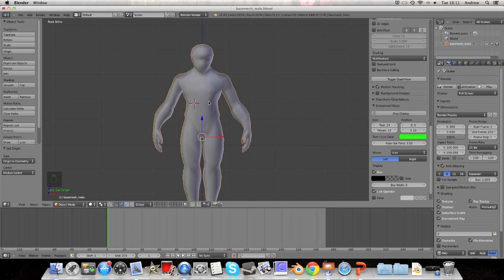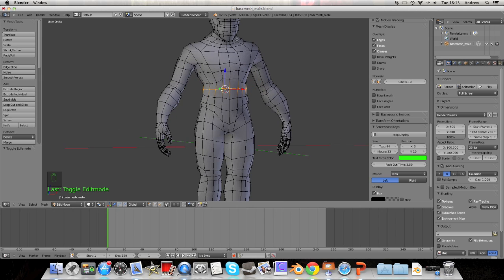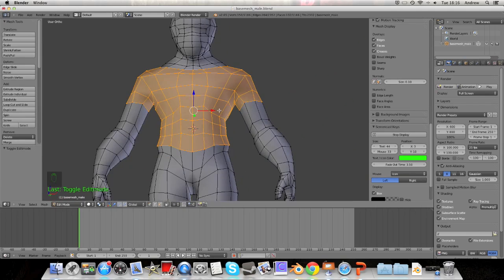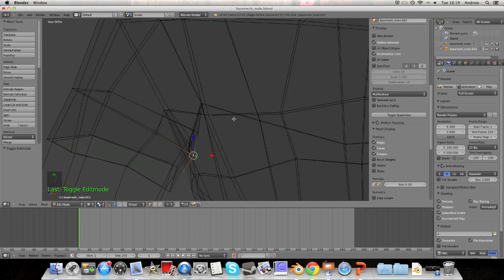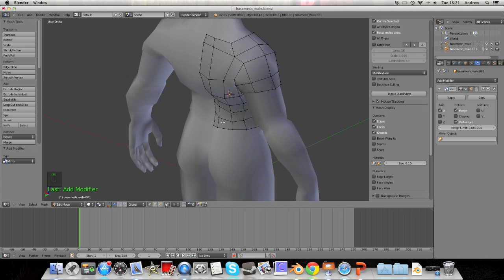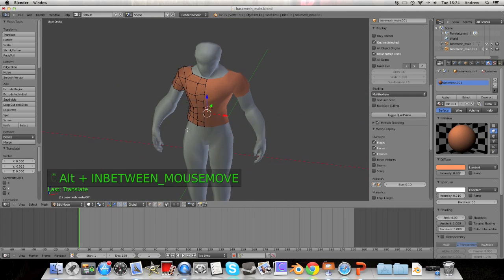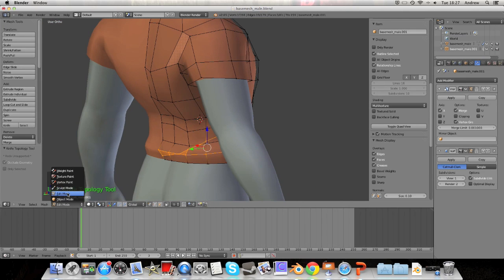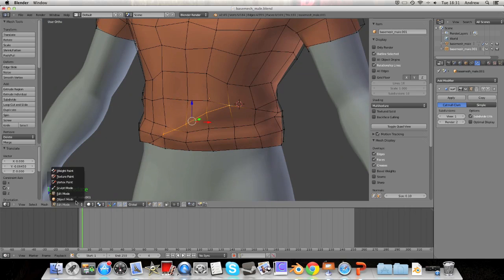Blender 2.6: Beginner Character Clothing Creation Tutorial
Hello, this is a re-make of my old video! I did not expect it to be 20 mins, but i hope you find it better than the first! i give all the basic info in this vid, meaning when we make trousers/pants you should know all the tools! :)

Previous description:

FILE DOWNLOADED IS HERE! one of my first blender tutorials, they get better as i go along. CLOTHING TUTORIAL AND FREE HUMAN MESH! MALE OR FEMALE! A fast and very simple Tutorial on the creation of the shirt on Blender. A few suggestions of how this can be used is on trousers, gloves, hats, Tight masks or body shaped armor.